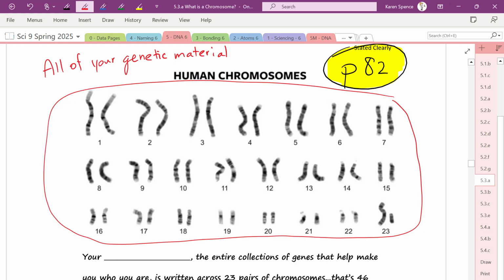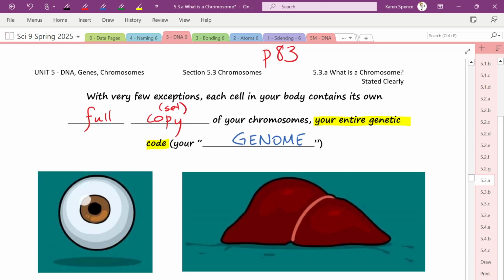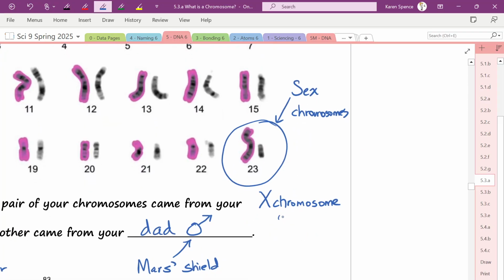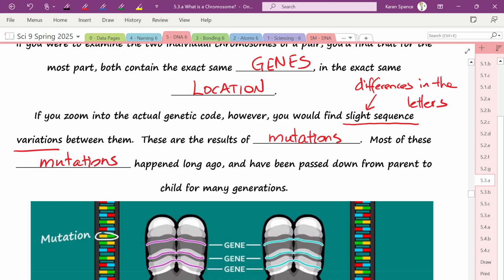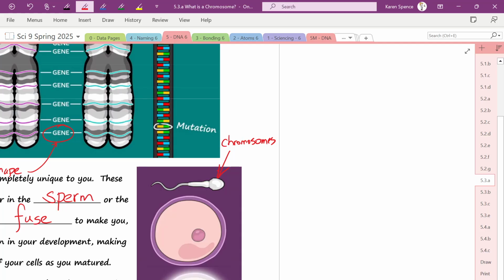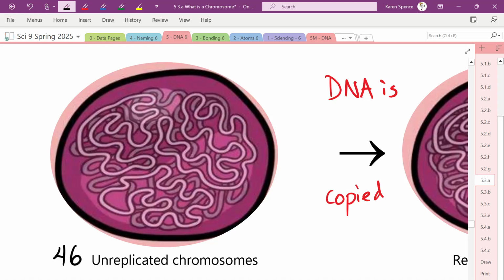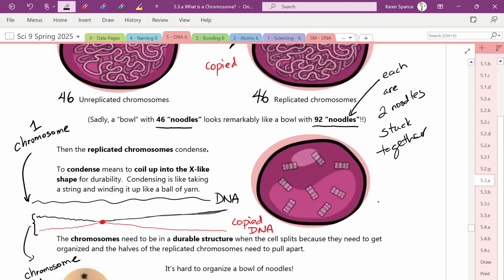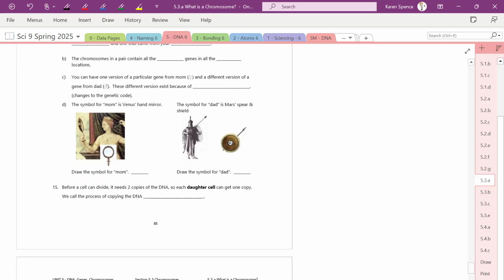2025-05-26 Chromosomes part 2